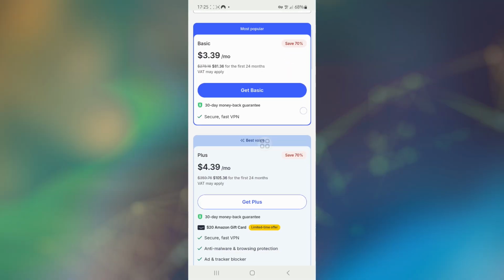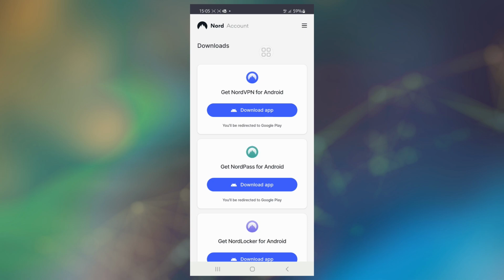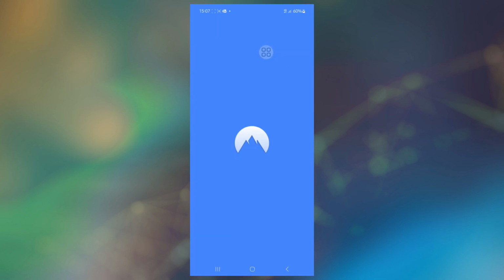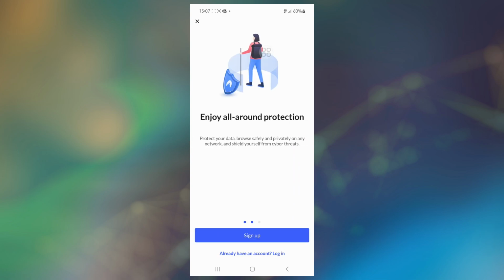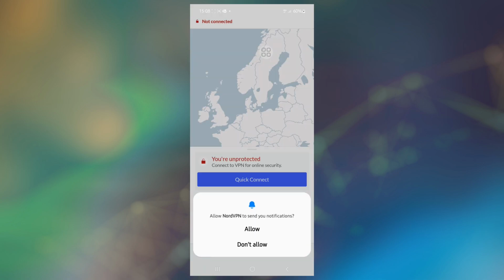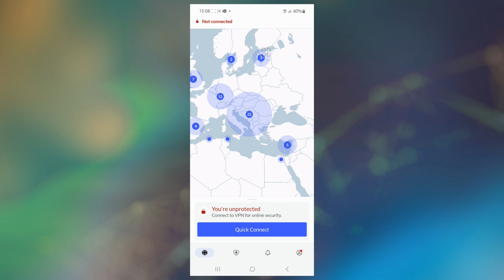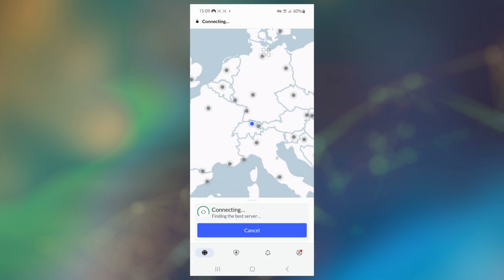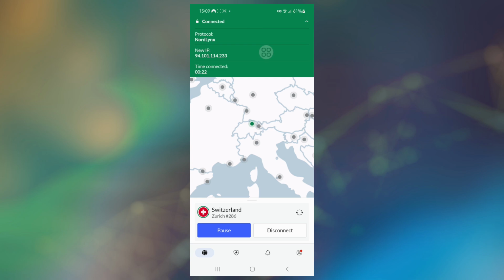How To Hide Your IP Address On Android Phone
How to Hide Your IP Address on Android (Step-by-Step Tutorial)

✅ Includes a 30-day money-back guarantee

Hey everyone!
In this video, I’ll show you exactly how to hide your IP address on your Android phone, step by step.

Whether you want more privacy, to bypass restrictions, or just stay anonymous online, this guide is for you.

✅ What You’ll Learn:
What an IP address is and why it matters

The benefits of hiding your IP, like avoiding tracking and unblocking content

How to use a VPN (Virtual Private Network) to protect your privacy

How to install and set up NordVPN on your Android device

How to connect securely and view your VPN IP address

🛡️ Why I Recommend NordVPN:
It’s fast, secure, beginner-friendly, and has a strict no-logs policy — meaning your activity stays private.

💬 Have questions?
Drop them in the comments — I’m happy to help!